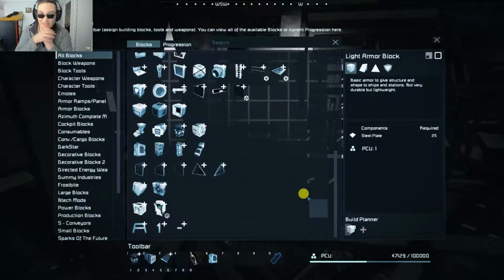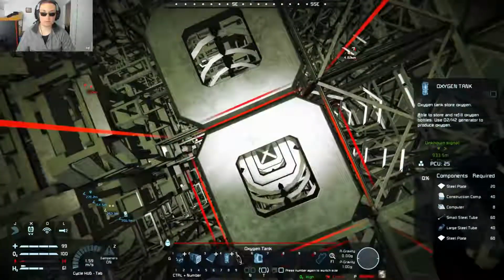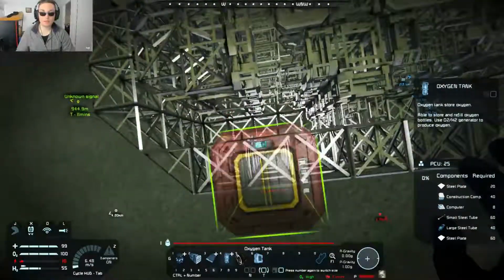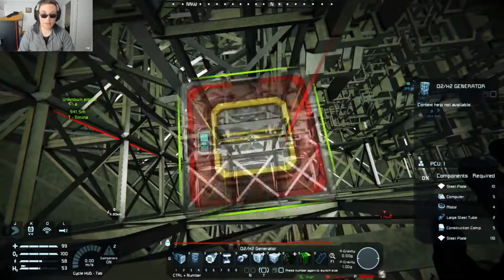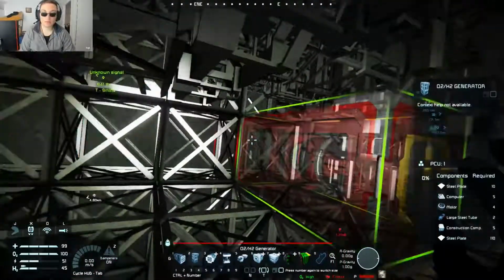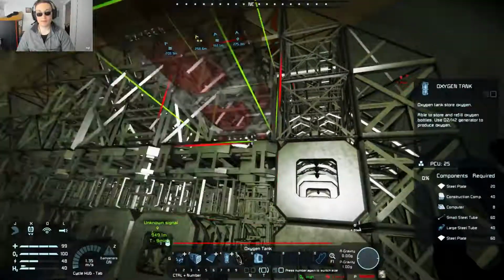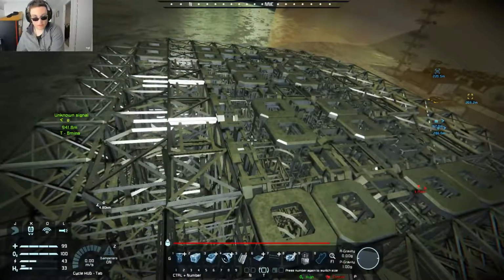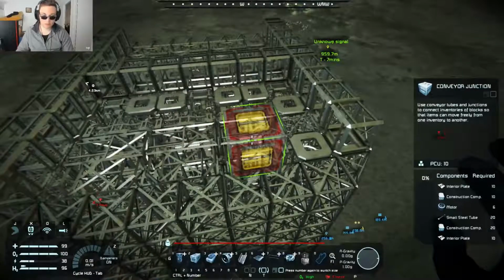spaceengineers lost episode 22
~music~
--nope--